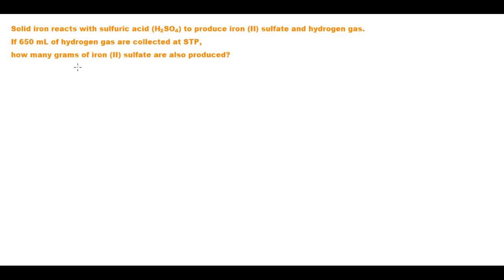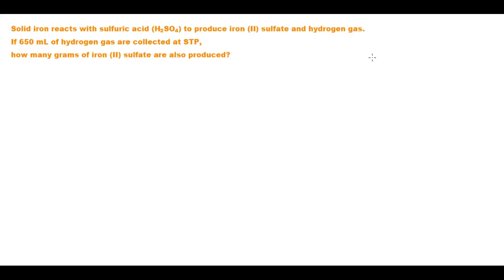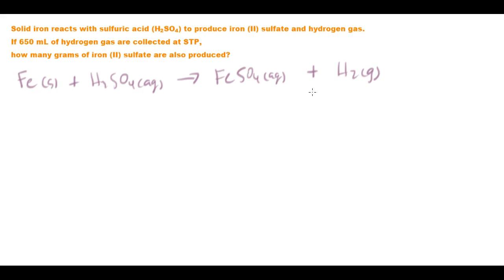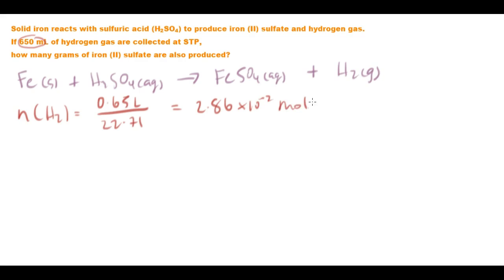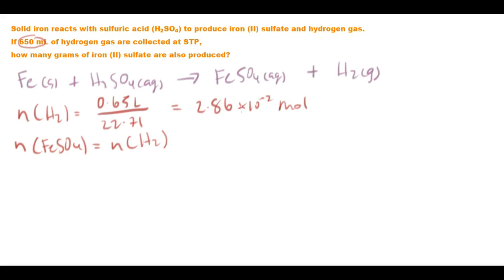Gas stoichiometry - reaction of iron and sulfuric acid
Solid iron reacts with sulfuric acid (H2SO4) to produce iron (II) sulfate and hydrogen gas. If 650 mL of hydrogen gas are collected at STP, how many grams of iron (II) sulfate are also produced?